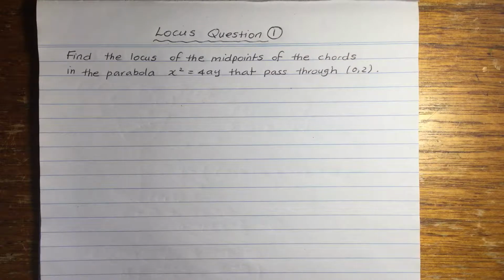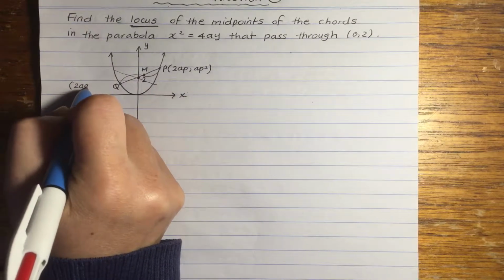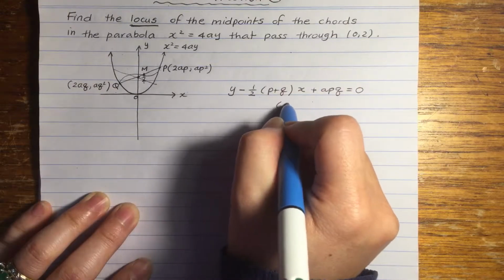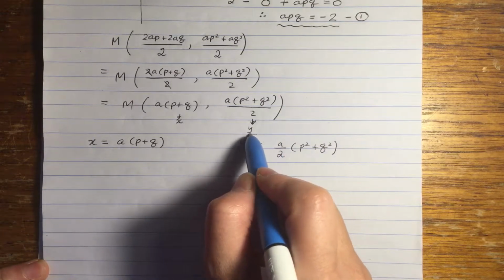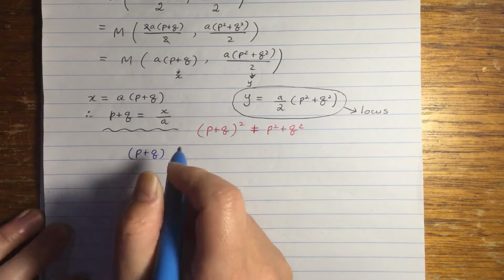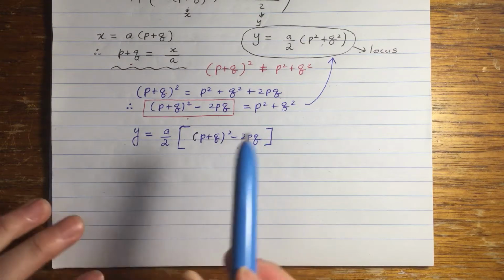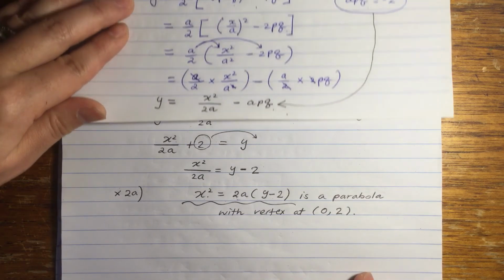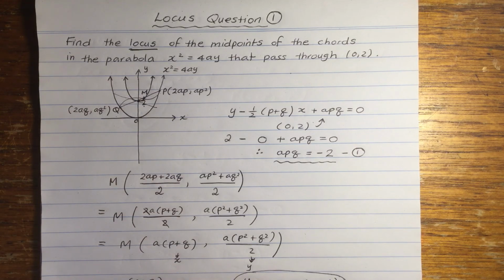Ext1: Locus problem-1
Stage 6: Years 11 & 12